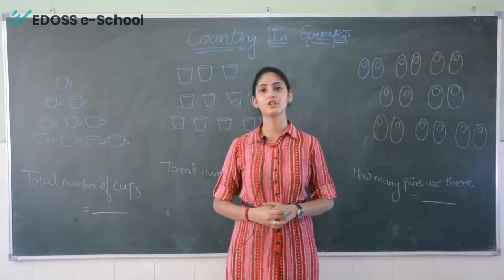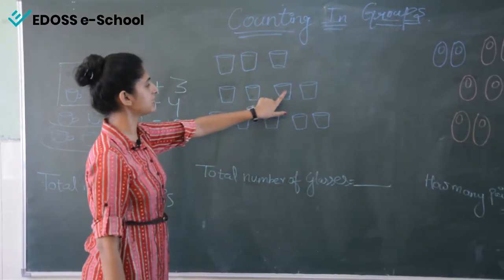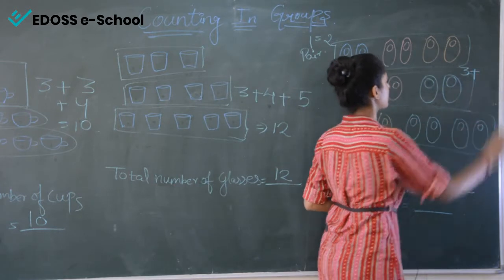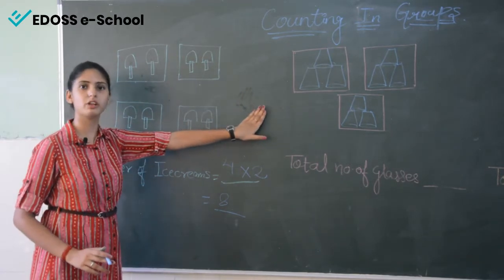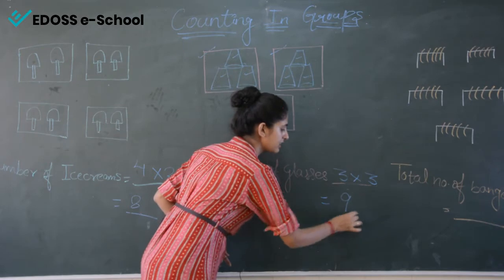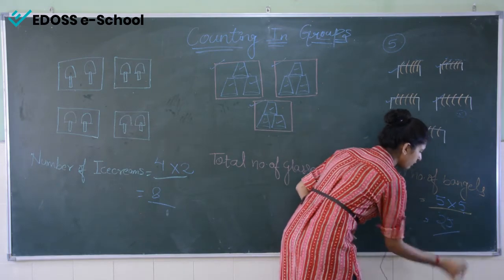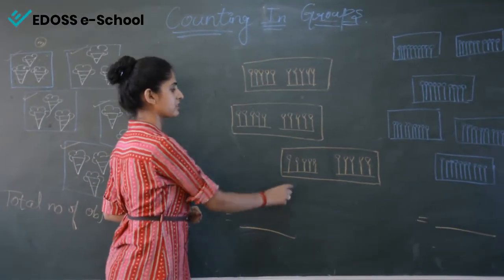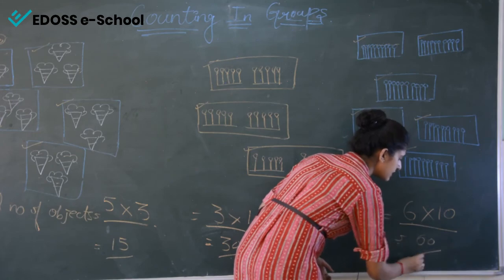Counting in Groups – NCERT – Class – II - Mathematics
NCERT Mathematics Class – II Chapter 2 Counting in groups deals with educating the kids about counting the numbers in groups.